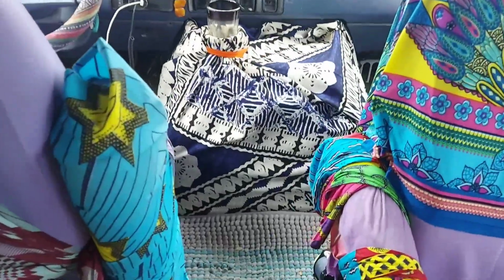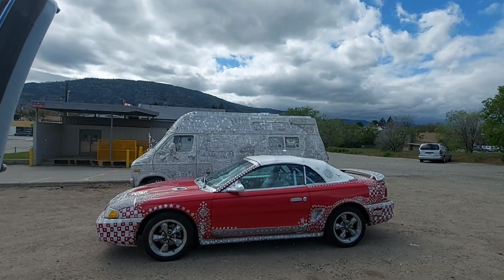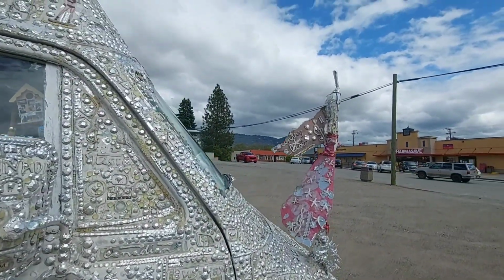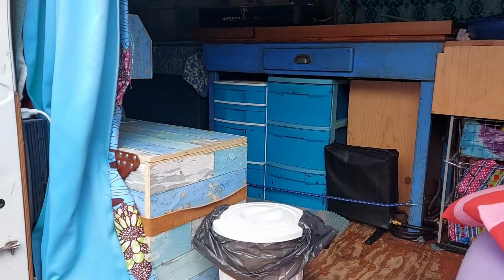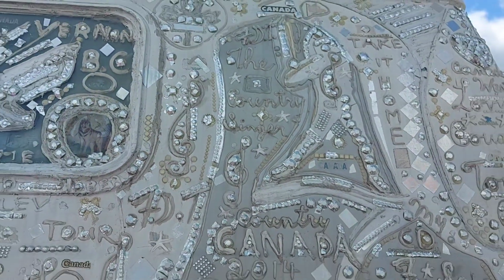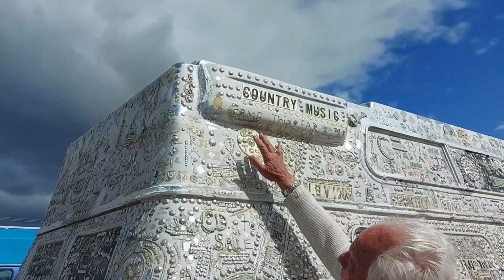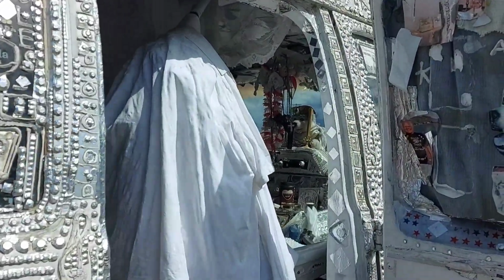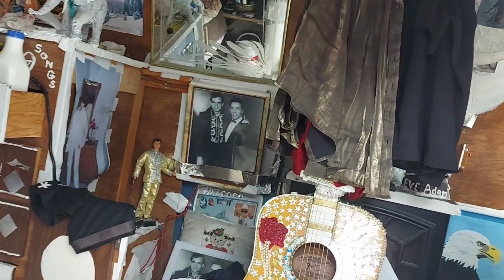vintage van tour - 1978 Dodge Camper - Musician has been working on it for 45 yrs! BC Canada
BB is fixed! And see the funkiest van you have ever seen!
Fred Tober is a country music musician and his van definitely shows it!

Your awesome!

Loreen

Amazon wish list:

Boho Blue Van